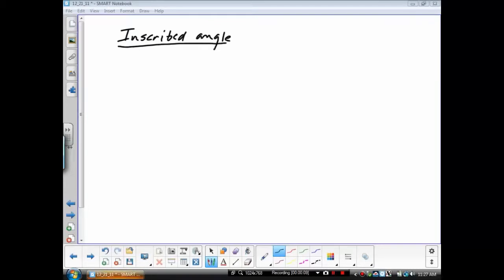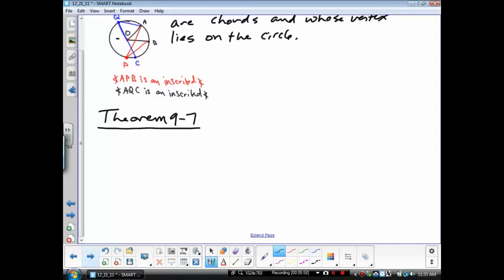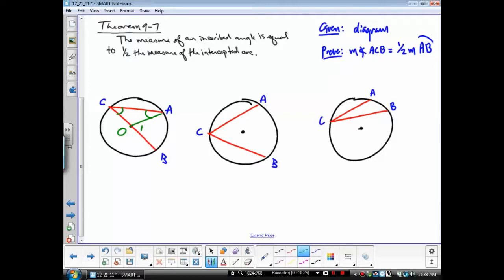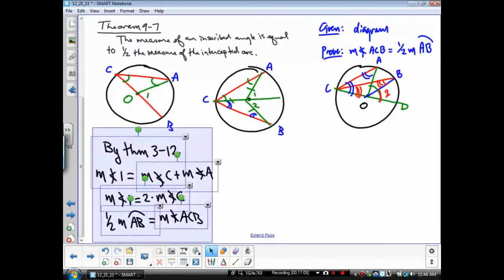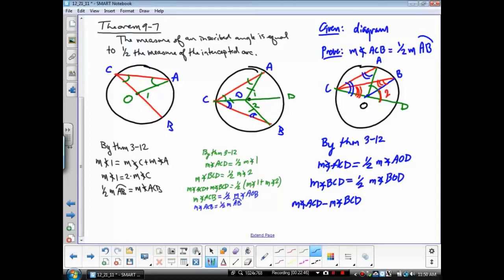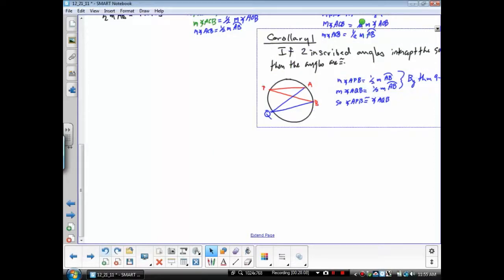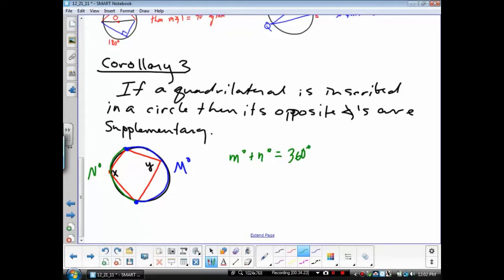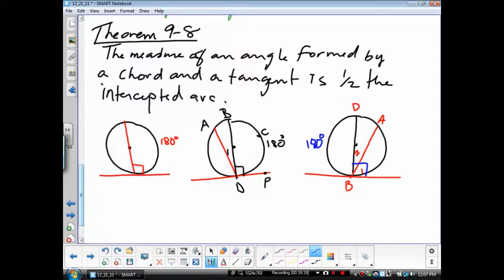Geometry 02-12-13 Inscribed Angles